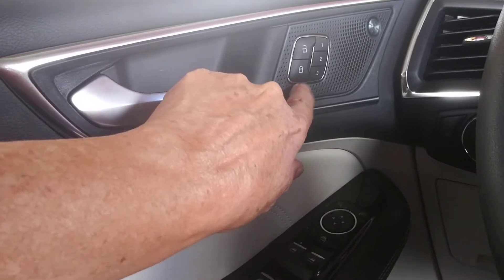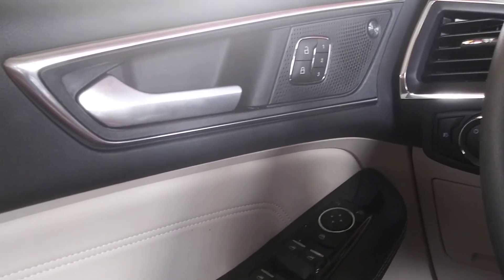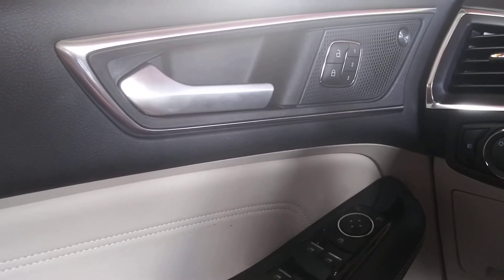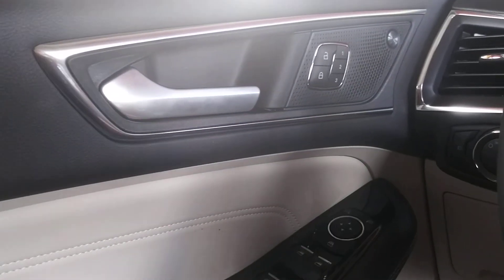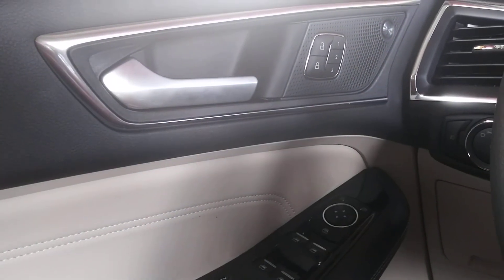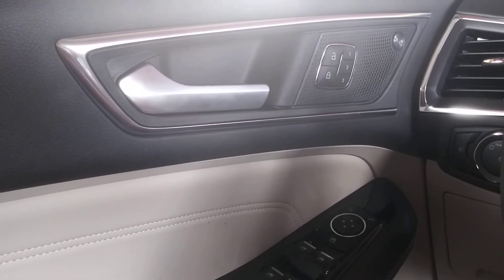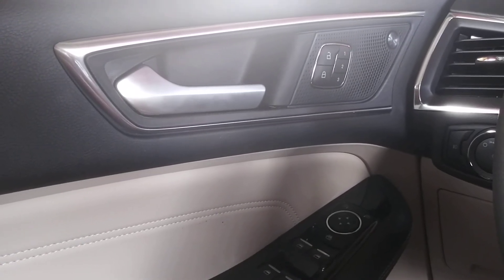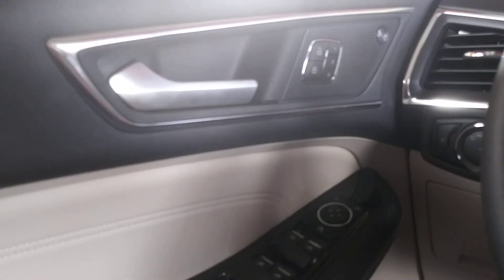rental car scam